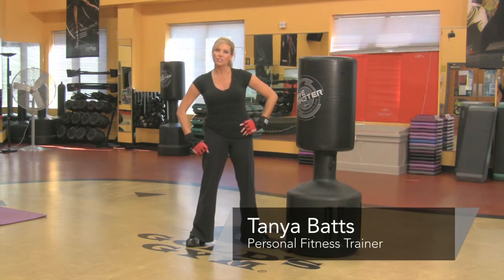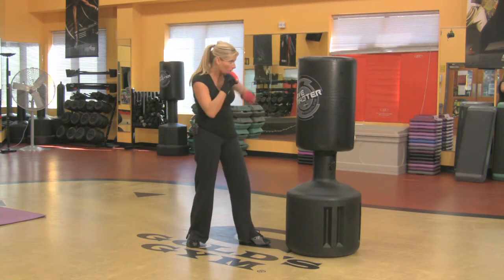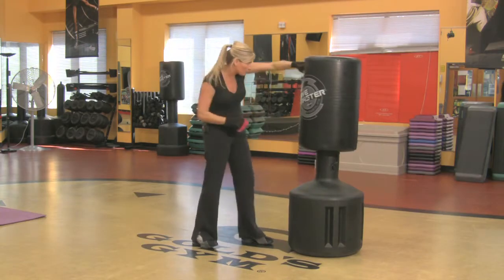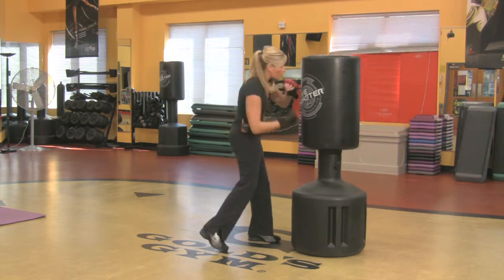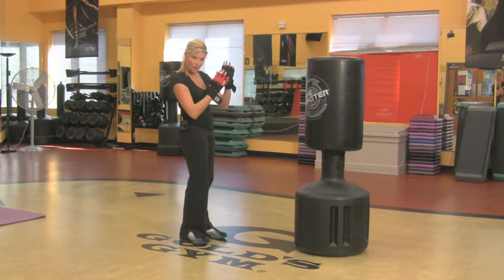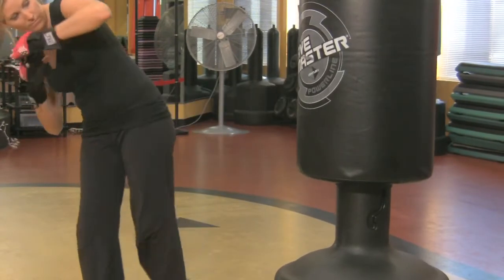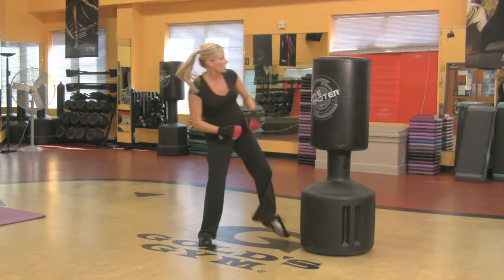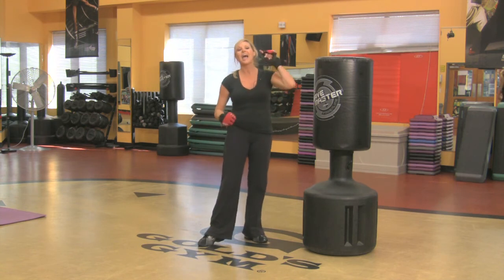Ab Workouts & Cardio Kickboxing : How to Teach Cardio Kickboxing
When teaching cardio kickboxing it is important to go over the basics first. Teach cardio kickboxing with the help of a certified personal trainer in this free video.

Bio: Tanya Batts has worked as a certified personal fitness trainer for more than 11 years.

Series Description: Ab and cardio kickboxing workouts provide a comprehensive exercise routine. Learn how to increase your fitness with this free video series presented by a certified personal trainer.